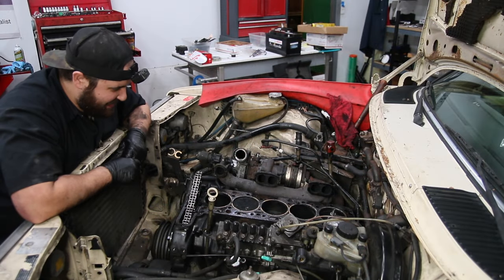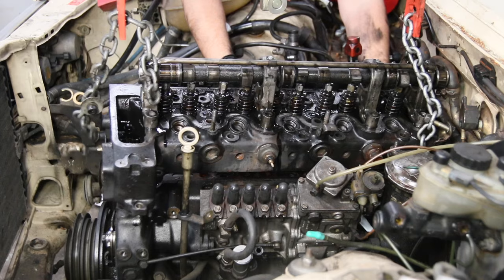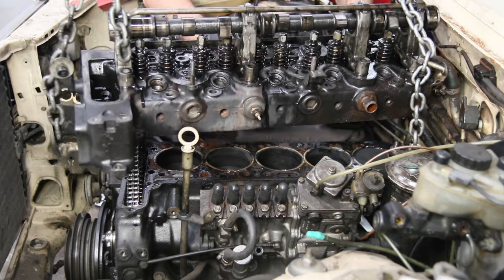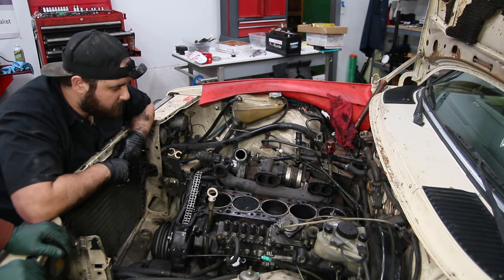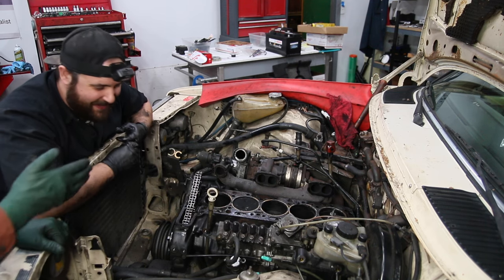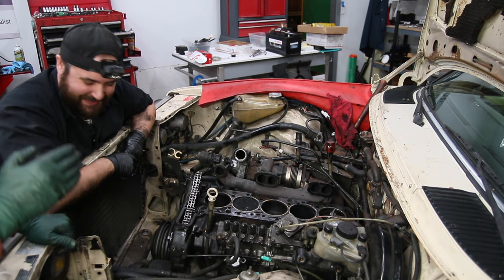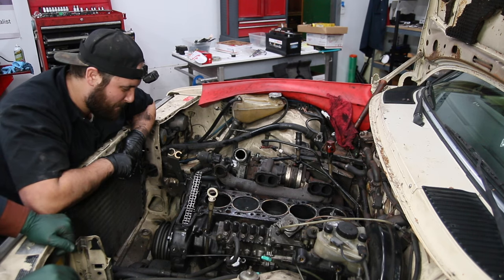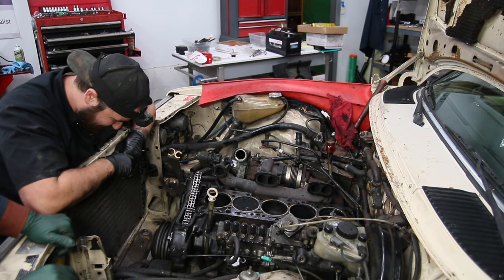Planning to Replace a Head Gasket: Don't Make This Beginner's Mistake! Why Important?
Ryan decided to replace the head gasket in his turbo-diesel Mercedes. He just pulled the head off without doing a very important procedure first. Has anyone done this? Why is it sooooo important?